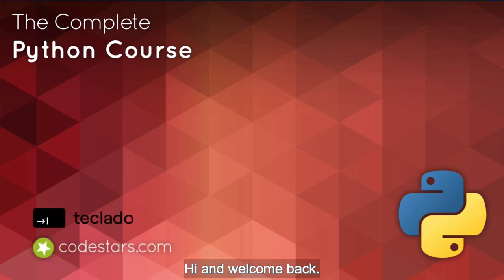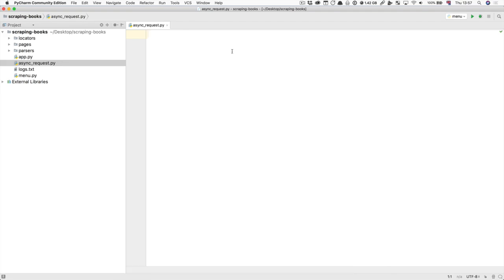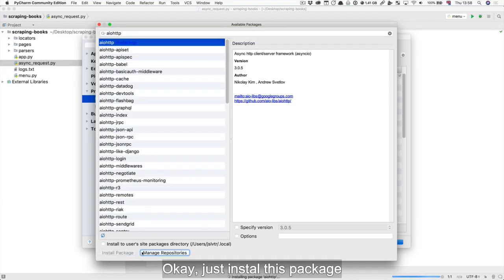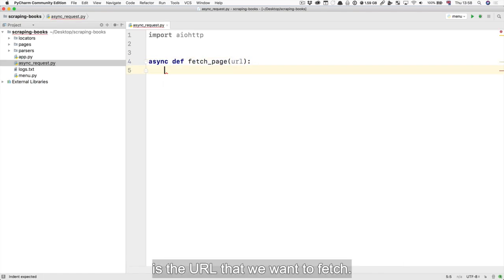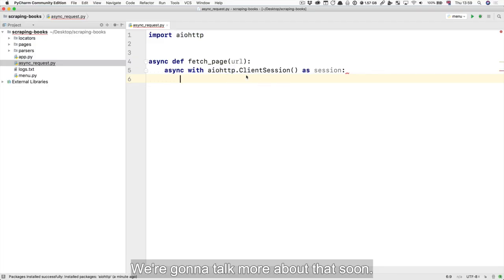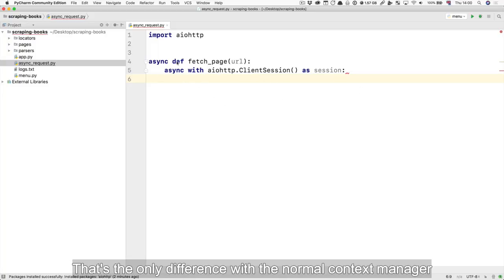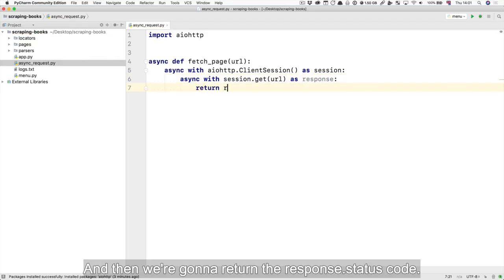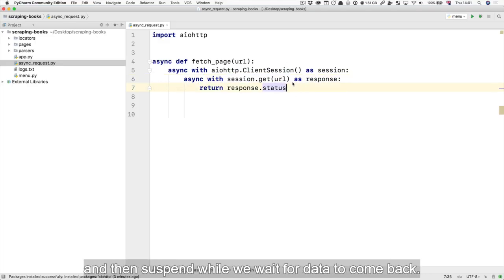166 Making our first async request in Python